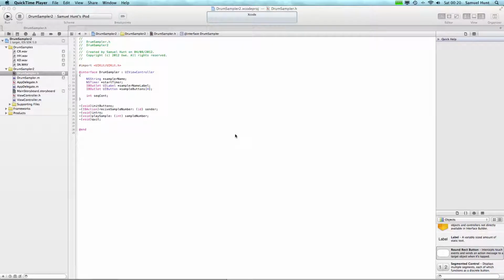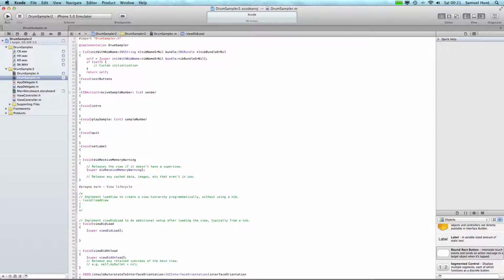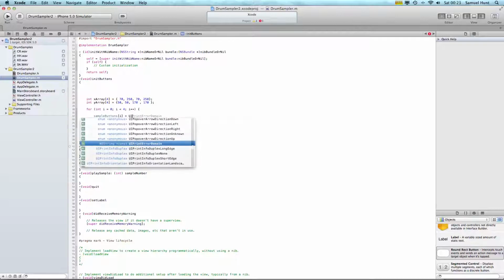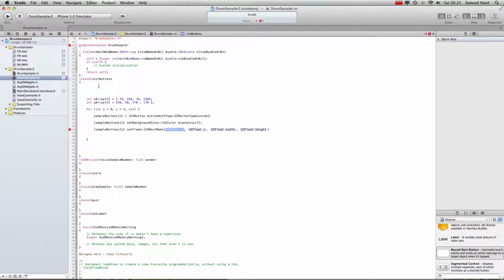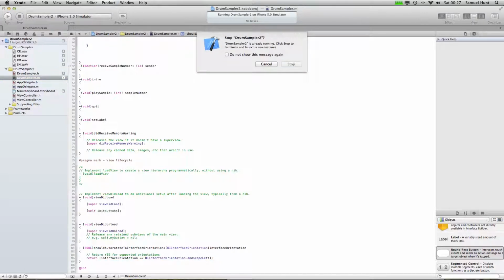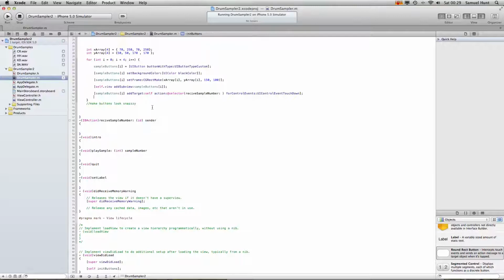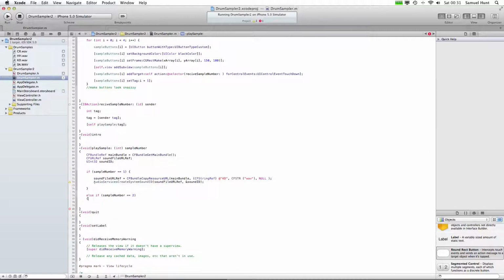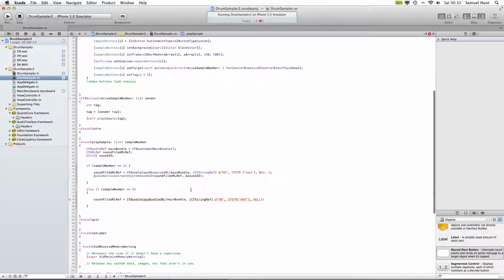How to build a drum sampler in xcode 4.2 part 2